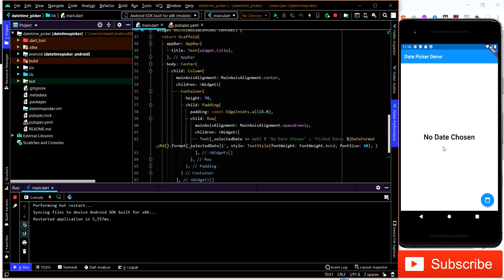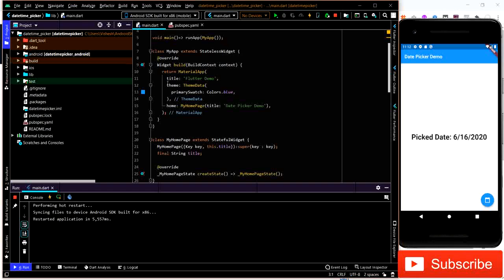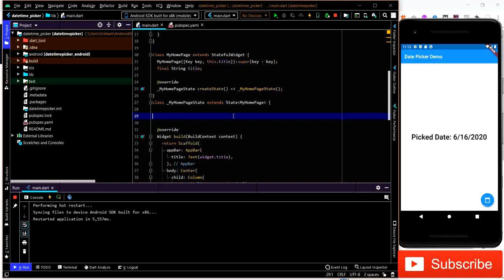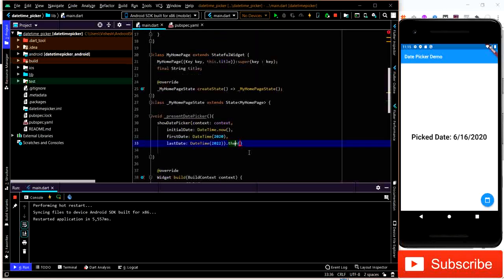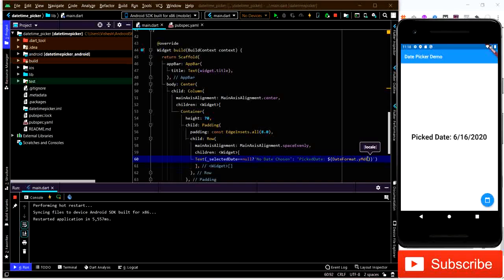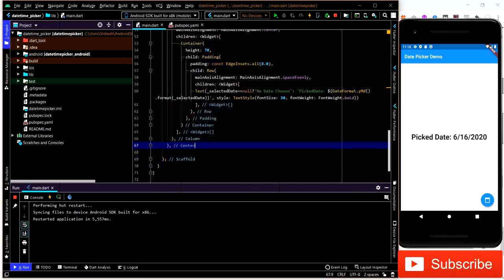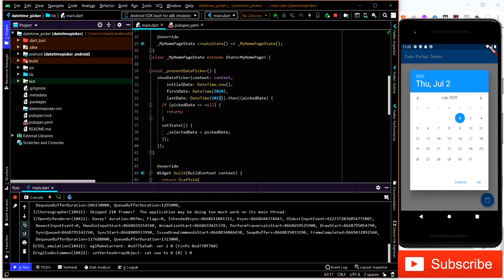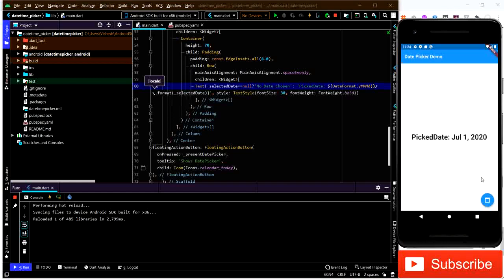Flutter Date Picker - Step by Step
As a Flutter Developer, DatePicker is something you'll need for all your apps. Simple explanation is mentioned here.